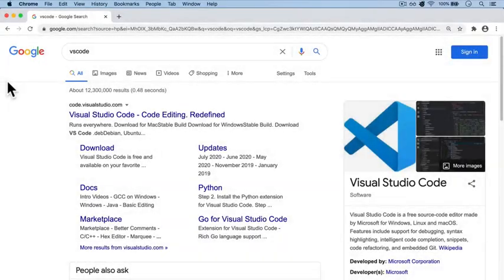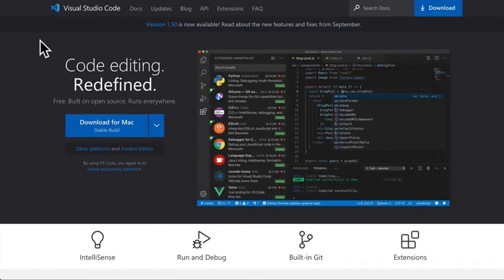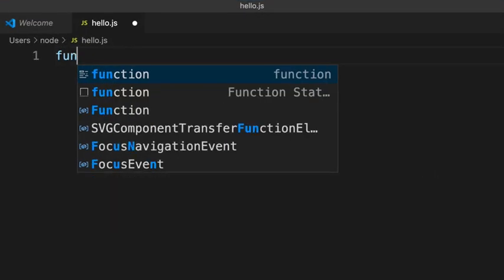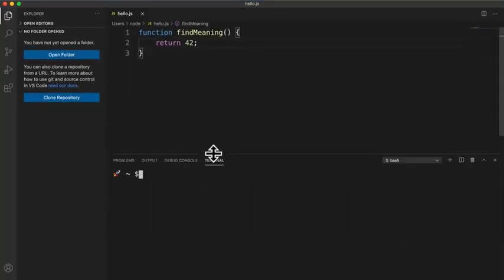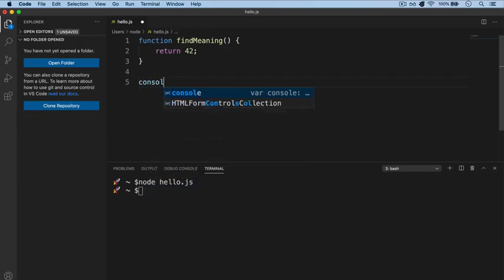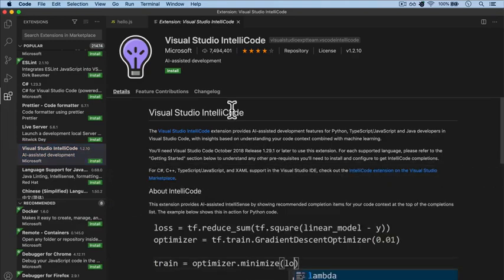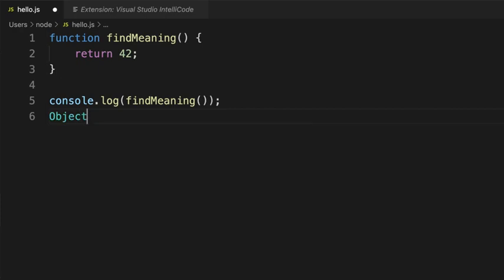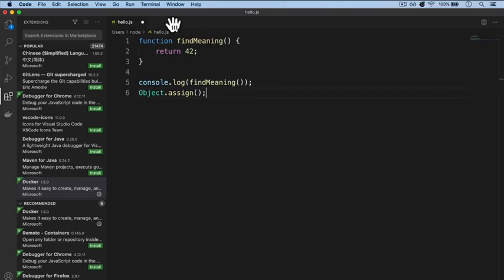13. Setting Up Our Developer Environment